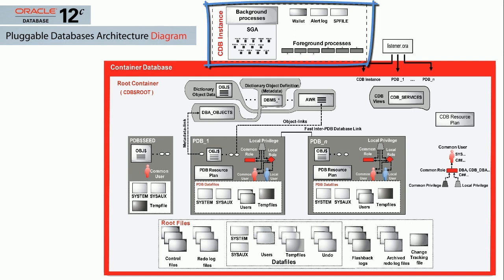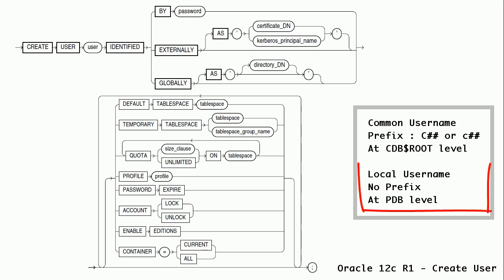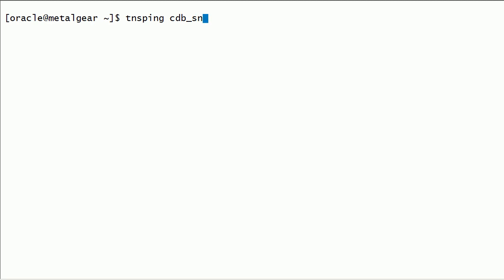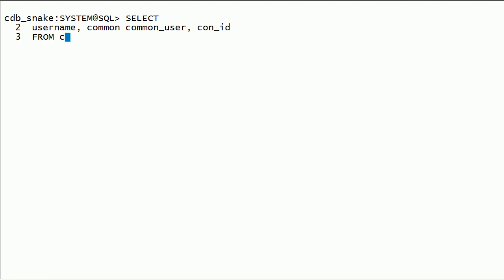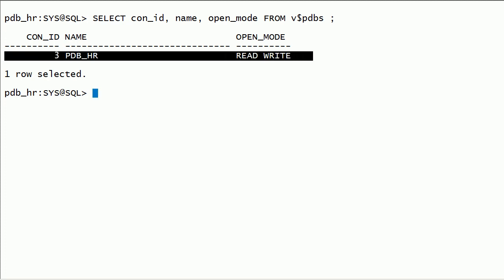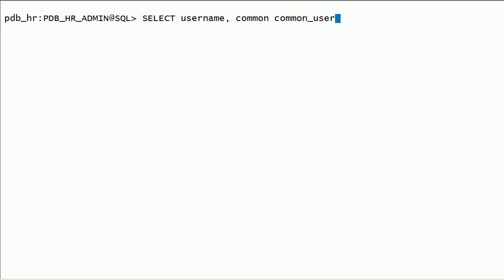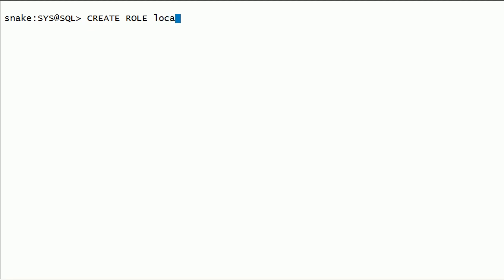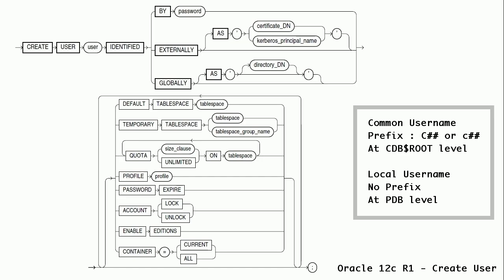Oracle 12c User Administration and Connectivity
This video was recorded in December 2013.